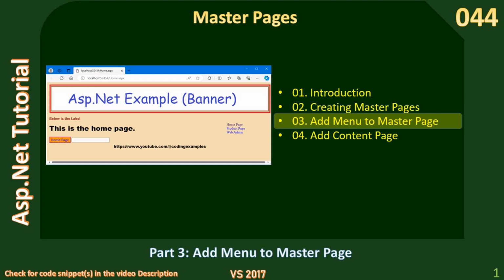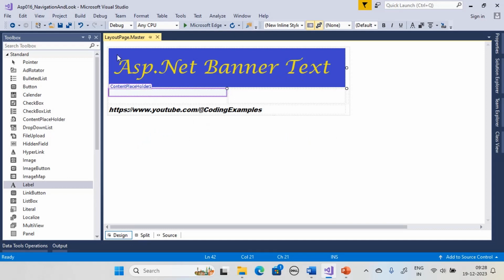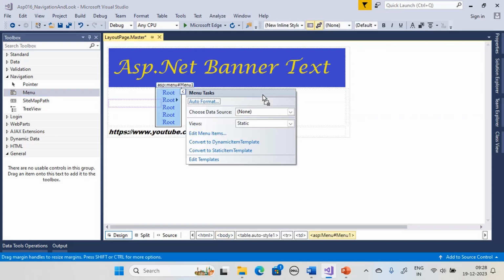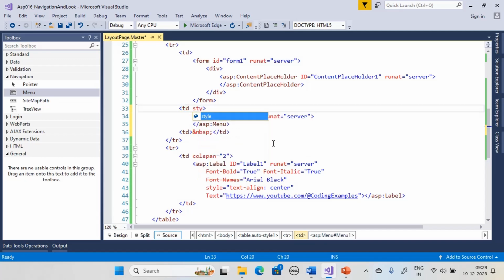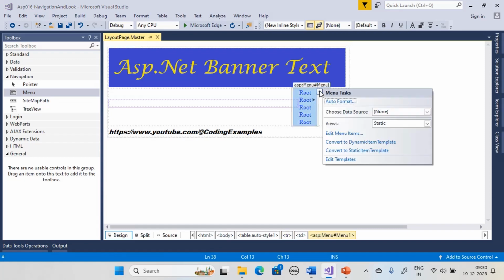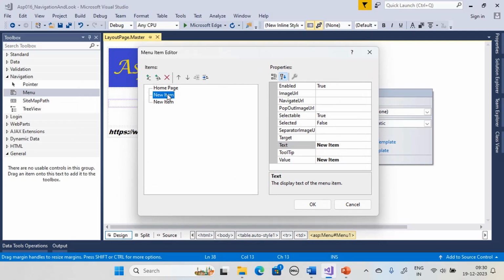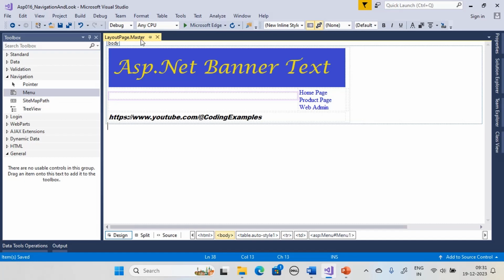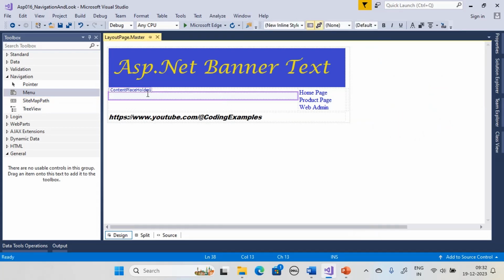Master Pages | Part 3 - Side Menu and Content Pages | Asp Net Tutorial #44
In this Asp.Net Tutorial, we will create the menu navigation which sits on the side of the master page.